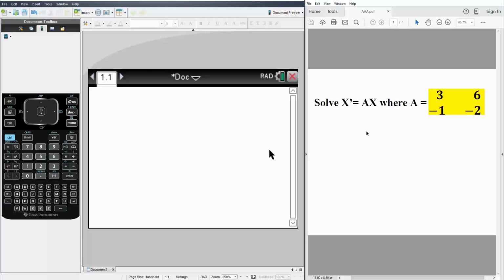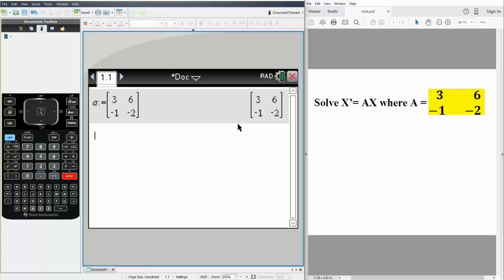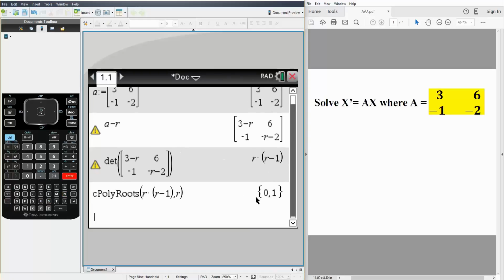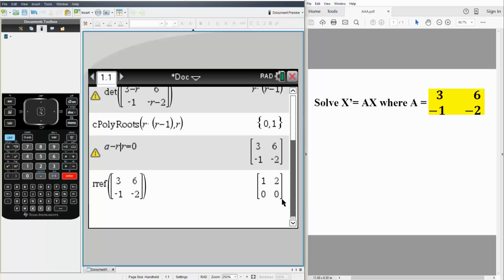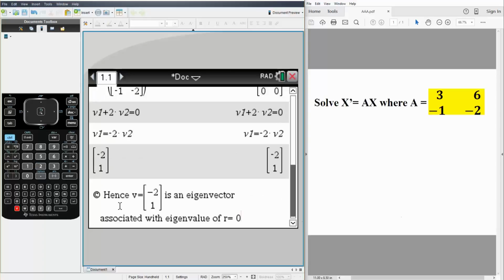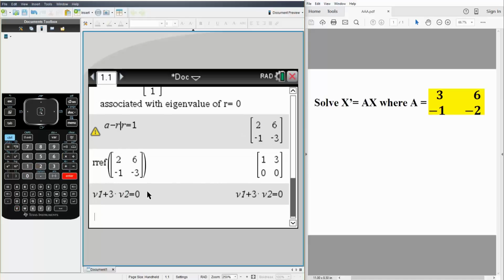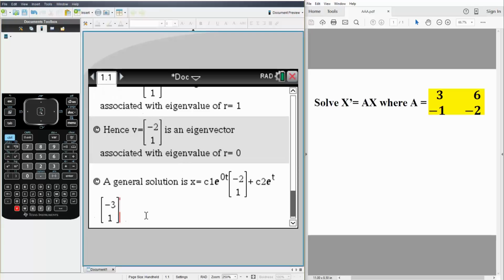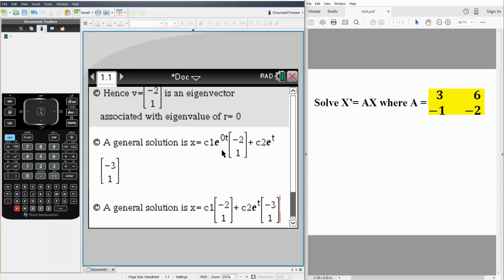DiffEQ: Homogeneous Linear Equations—Eigenvalues & Eigenvectors ptB (TI-nSpire CX CAS)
Homogeneous Linear Equations—Eigenvalues & Eigenvectors ptB (TI-nSpire CX CAS)

Workbooks that I wrote: